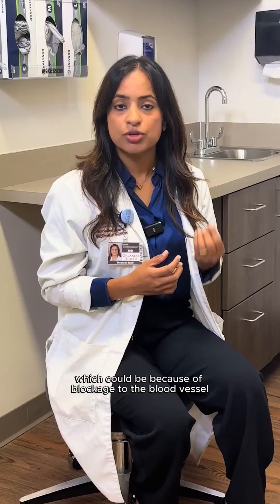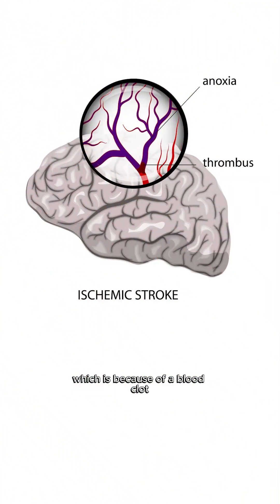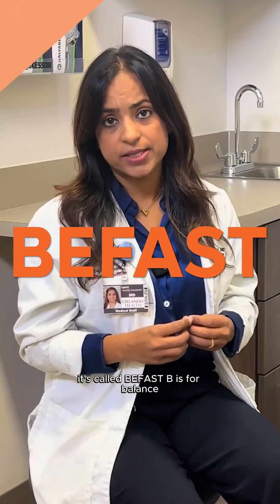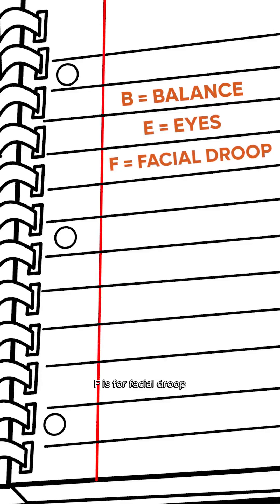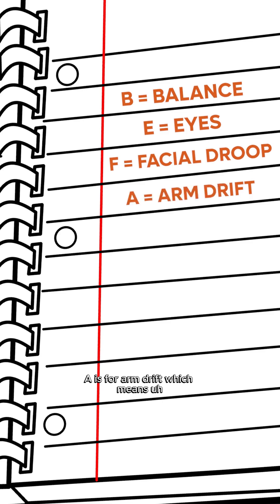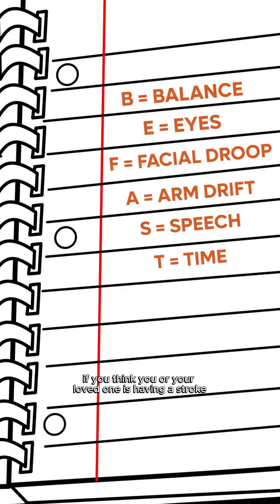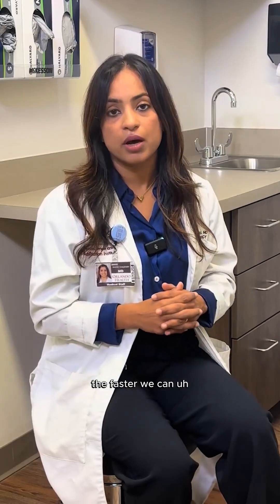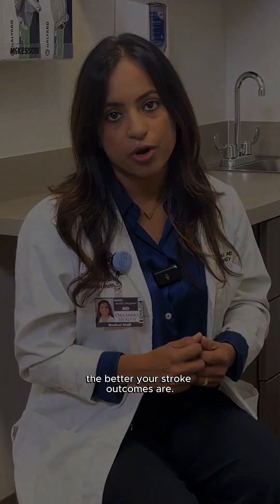Strokes: Explained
A stroke occurs when blood flow to the brain is interrupted. There are two types: blockage (ischemic) & brain hemorrhage (bleeding). Dr. Shuchi Chaudhary helps us learn to identify a stroke with BEFAST.